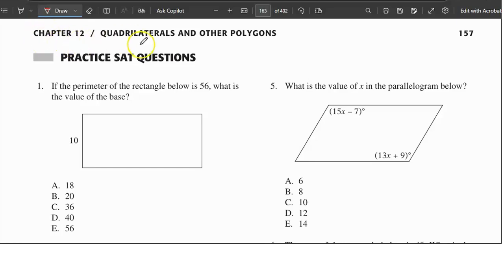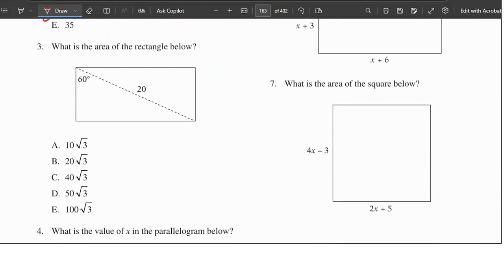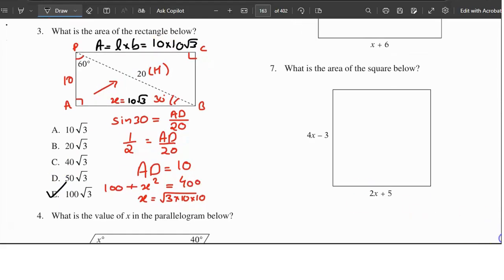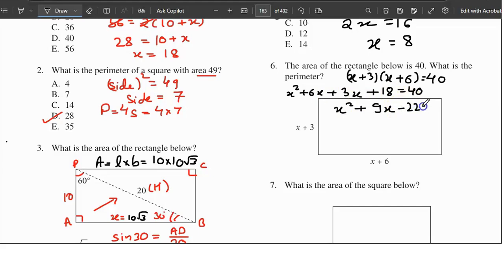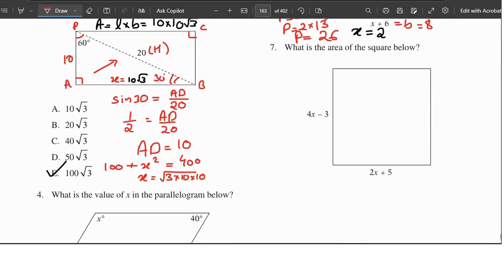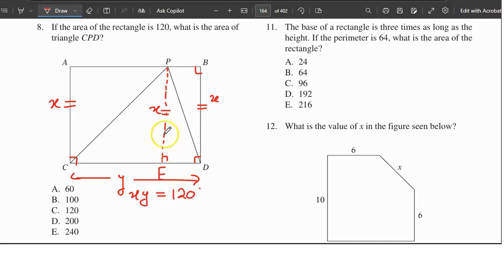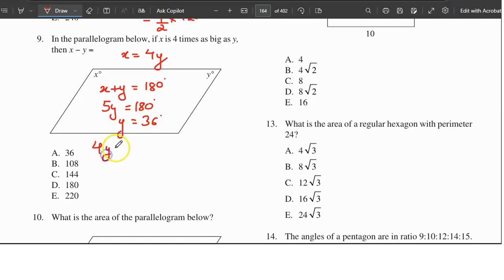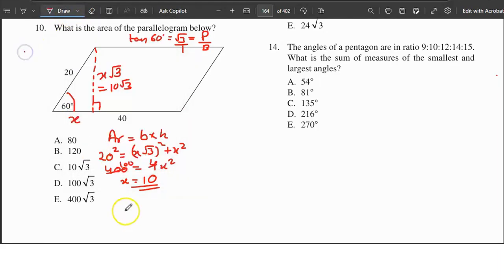Must-Know SAT Questions on Quadrilaterals | Geometry Practice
Struggling with SAT Math geometry questions on quadrilaterals? This video walks you through 10 real SAT-style problems covering squares, rectangles, parallelograms, and trapeziums. Ideal for last-minute revision and strengthening your understanding of core concepts. Get comfortable with the types of questions that show up on the test—step-by-step, no shortcuts.